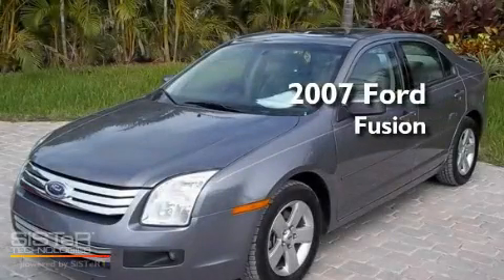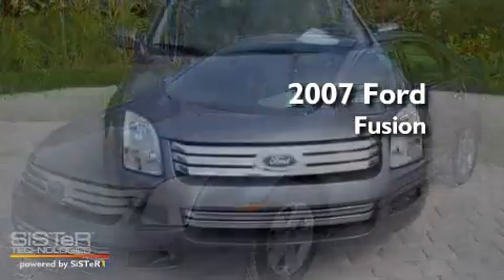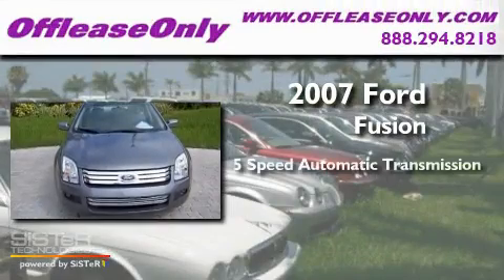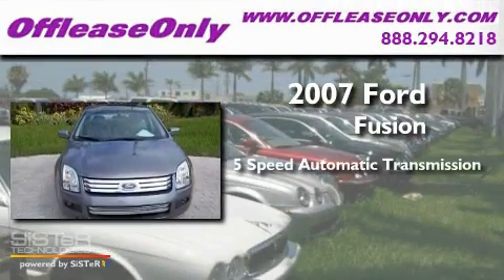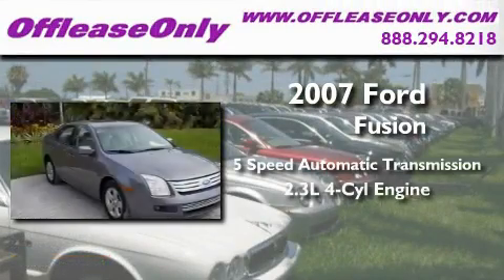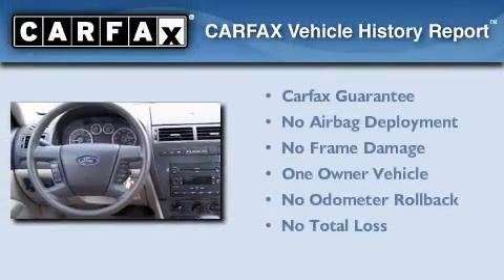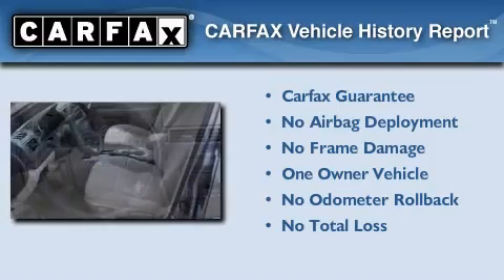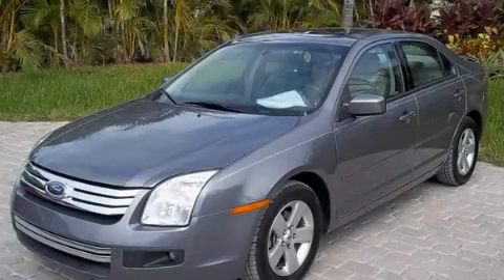Used 2007 Ford Fusion Miami FL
Year: 2007
 Make: Ford
 Model: Fusion
 Engine: Gas I4 2.3L/140
 Trans.: Automatic
 Exterior: Alloy
 Miles: 36,434
 Interior: Camel
 Stock: 25757

 Preowned 2007 Ford Fusion Lake Worth FL